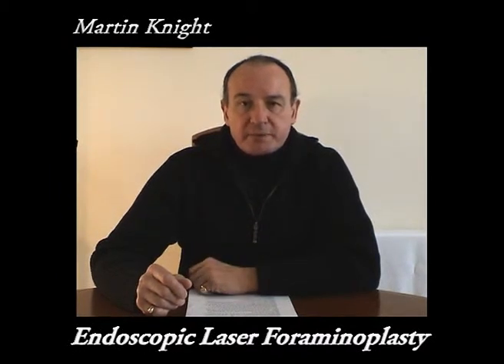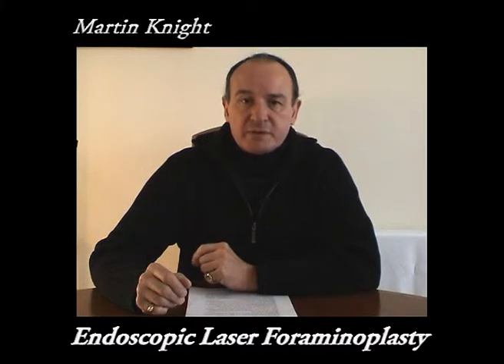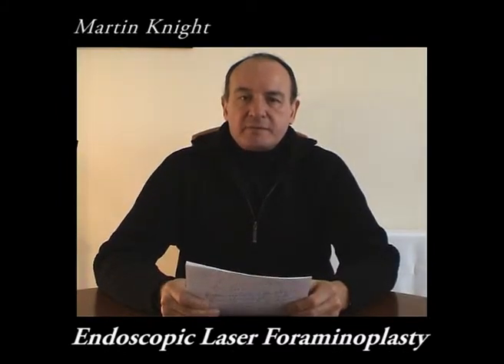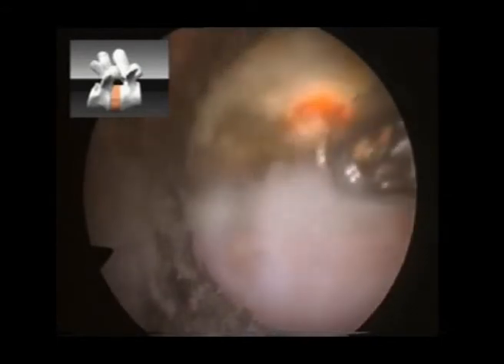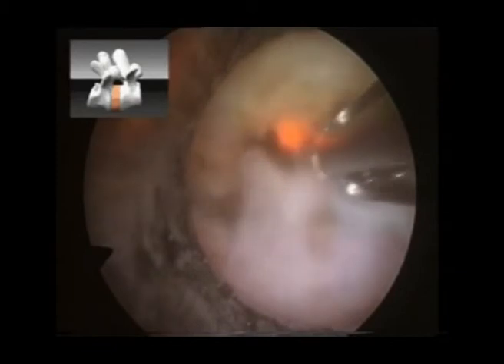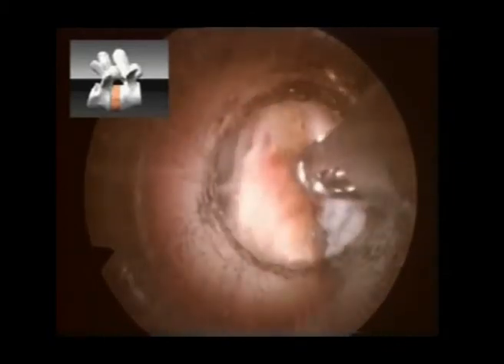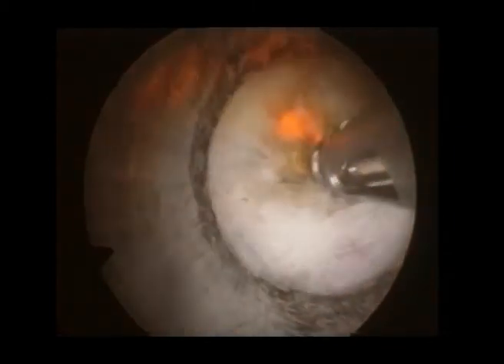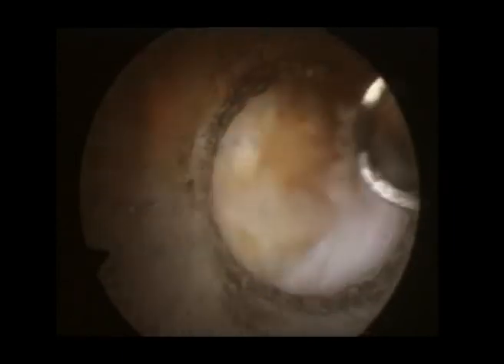Endoscopic Laser Foraminoplasty.mpg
The rationale for Transforaminal Endoscopic Lumbar Decompression and Foraminoplasty under the title of Endoscopic Laser Foraminoplasty presented in 2004